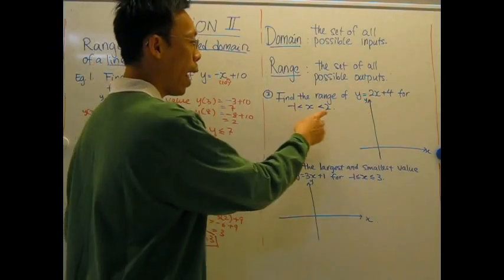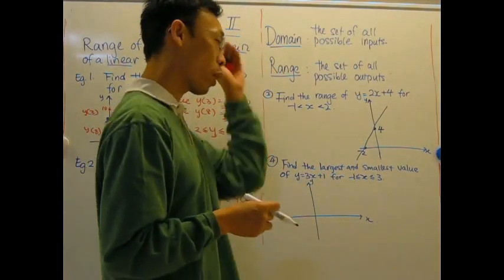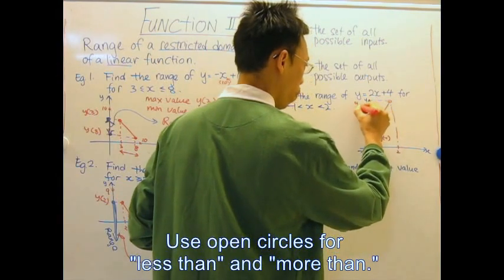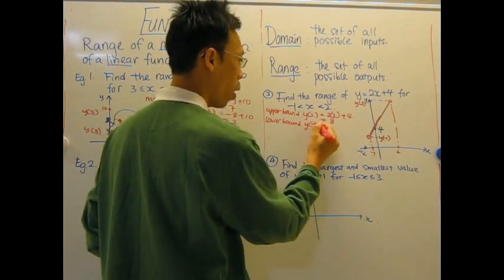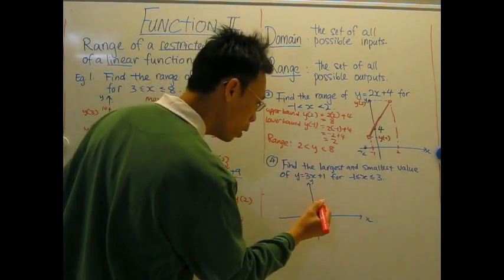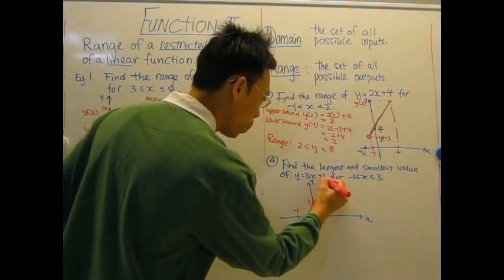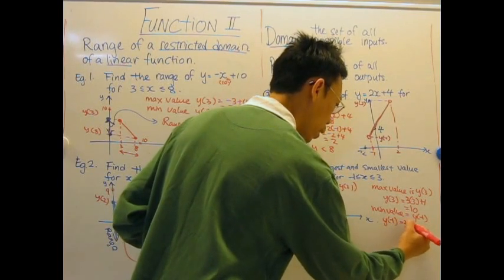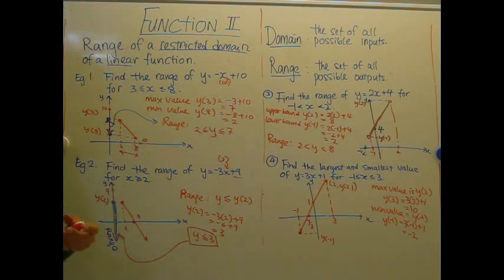The range of a linear function with restricted domain 2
More worked examples.